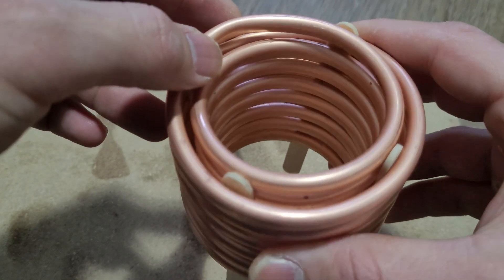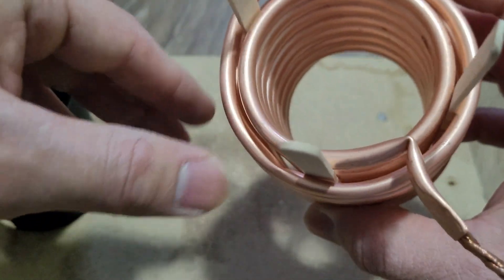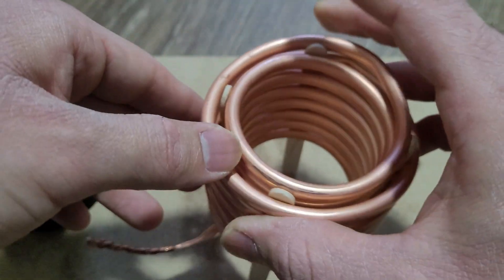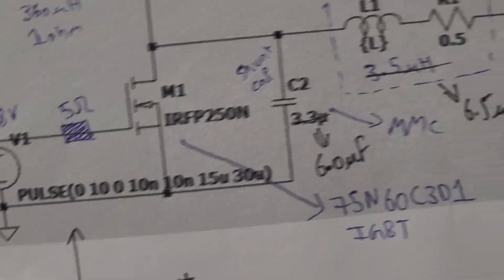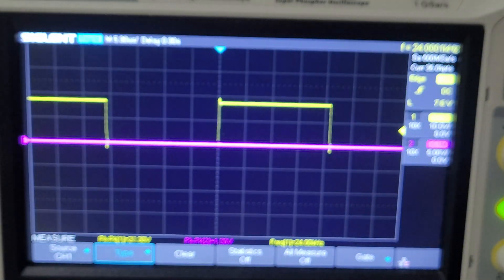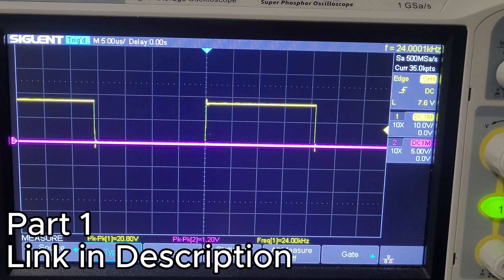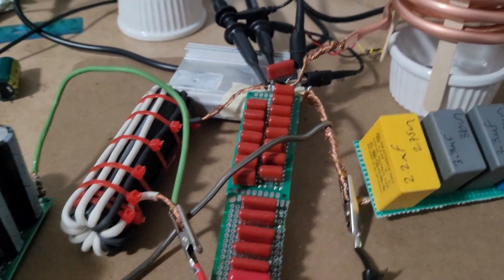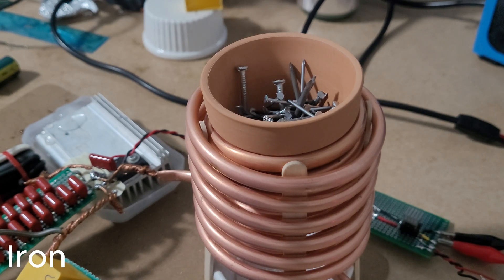Building The Perfect Induction Heater For Metal Working!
In this video, I have upgraded my work coil and setup to handle more heat. I have tested iron nails (20kHz) and aluminium (23kHz) with long run time. This is a Class-E induction heater.